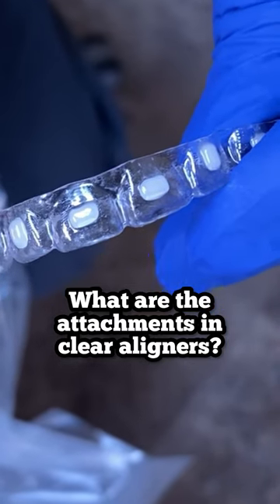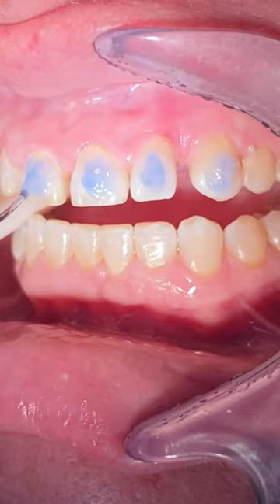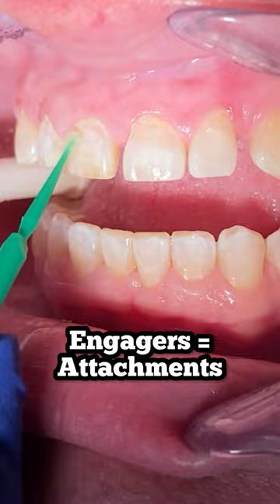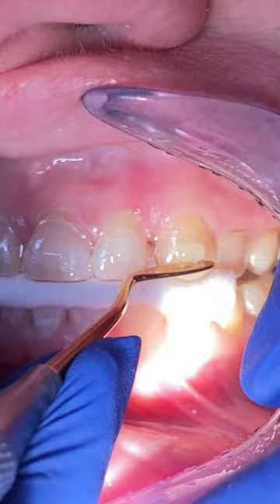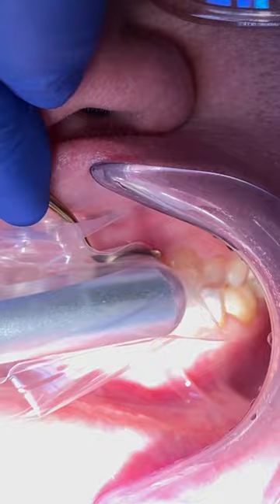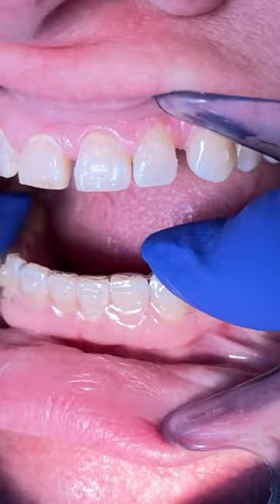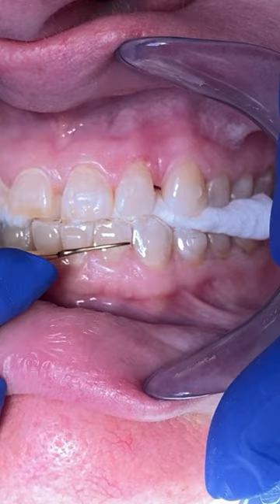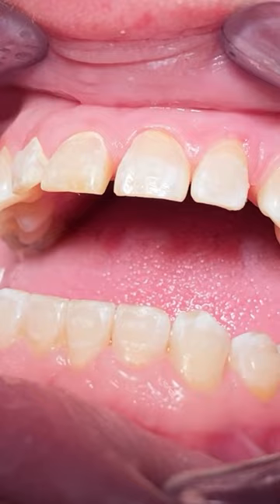What are attachments in clear aligners? Invisible Braces Tooth Time Family Dentistry New Braunfels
For most people, aligners alone are perfectly sufficient for their orthodontic treatment. However, sometimes additional force is required to help with more complex teeth movements. For example, some people have incredibly crooked or crowded teeth that need to be turned or shifted extensively to be in line with the other teeth. In these cases, an orthodontist might recommend teeth attachments along with the standard aligner treatment. These attachments are small dental pieces used to provide extra grip or pressure for especially problematic teeth.

There are many different types of aligner attachments including bumps, buttons, engagers, and more. Some of these attachments may adhere to your teeth while others may be built into your clear aligners. Each type of attachment is used for specific purposes. For example, buttons are small fixtures in aligners that act as hooks for rubber bands. On the other hand, small attachments that go on your teeth may be used to provide more grip or ensure that aligners are secure.

Are all attachments the same?

Clear aligner attachments can come in a range of sizes and shapes, and your orthodontist will prescribe the correct attachments for your treatment. The shape and placement of the attachments is very important as they are oriented to deliver the right type of force to help the tooth move or rotate without placing unnecessary stress on the roots.

Do Attachments Cause Discomfort?

Attachments, like anything else during treatment, may take some time to get used to. Having unnatural objects glued to your teeth can be a strange sensation at first. The most common complaint from patients is the attachments irritating the inside of their mouth while eating without the aligners in. However, this discomfort usually goes away after a few weeks as they get more used to them. Another complaint is that some patients may find it more difficult to put in and remove their aligners. While this can be the case any time a patient switches to a new tray, this tight feeling will generally go away after wearing the tray for the required amount of time.

After the initial few weeks, many patients end up forgetting that the attachments are on their teeth. They should look and feel like a natural part of your teeth. The more you wear your aligners, the less you will notice them as well. When your aligners are in, the smooth plastic covers the attachments and provides more protection from any possible rubbing or irritation that could occur.

Do Attachments Make Aligners More Visible?

The primary reason people prefer clear aligners over wire braces is that they are barely noticeable.* So when patients learn that they may need teeth attachments included in their treatment plan, many start to worry that it will make their aligners more visible. Luckily, attachments are usually the same color as your teeth, so there is very little chance someone will notice them. You can also feel confident knowing that having clear aligners with attachments will still be a lot more concealed than traditional braces.

However, one thing that could make attachments more visible is whitening your teeth. We do not recommend doing this, since the material that the aligner attachments are made out of cannot be whitened. Therefore, it is best to wait to whiten teeth until after treatment has been completed.

🦷 ToothTime Family Dentistry Oral Health Products: